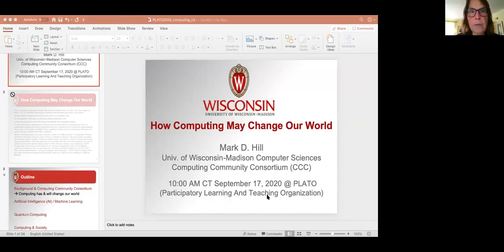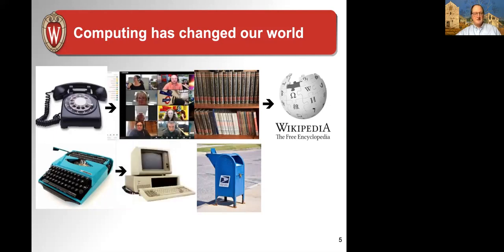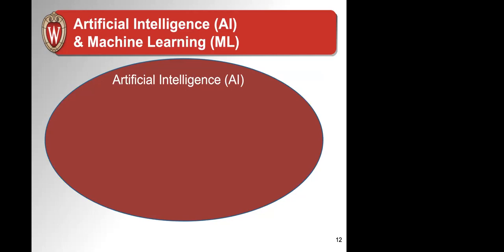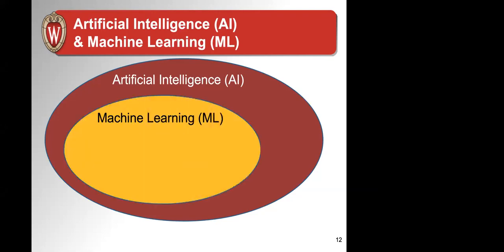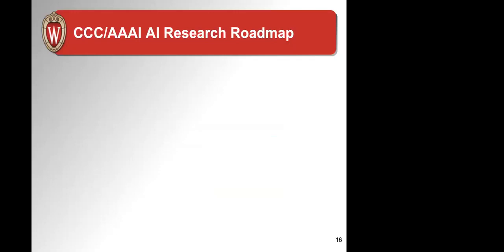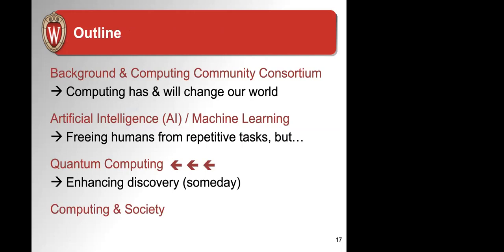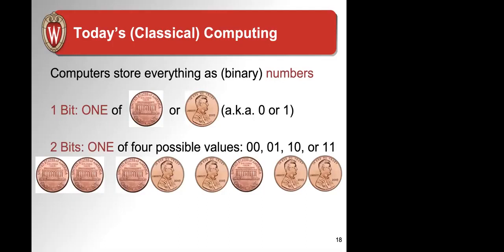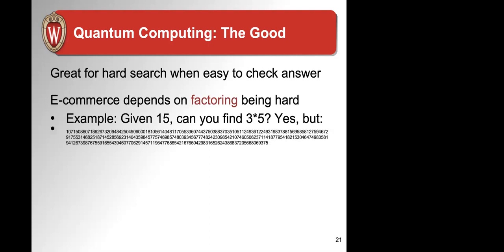2020 09 17 Computing Lecture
While computing has already changed how we communicate, work, and play, more big impacts are afoot. UW-Madison Prof. Emeritus Mark Hill will define and discuss impacts of three important examples on the horizon: (a) why artificial intelligence will free humans from more repetitive tasks, (b) how quantum computing will eventually enhance discovery, and (c) how computing and very human issues like fairness will increasingly interact. This talk assumes no background in computer science and is based on visioning work Prof. Hill collaborated on when he led the Computing Community Consortium (CCC)